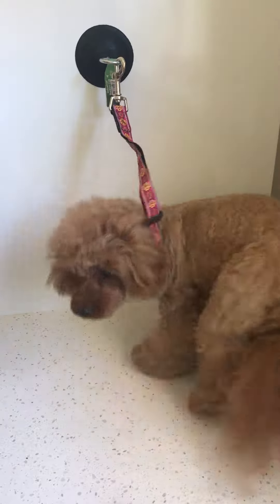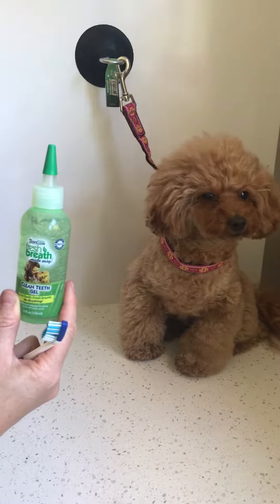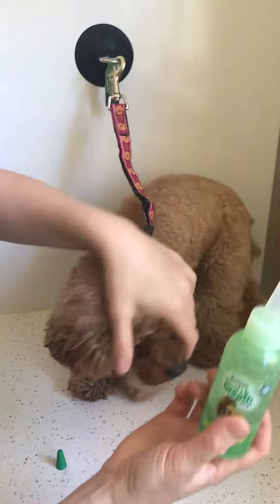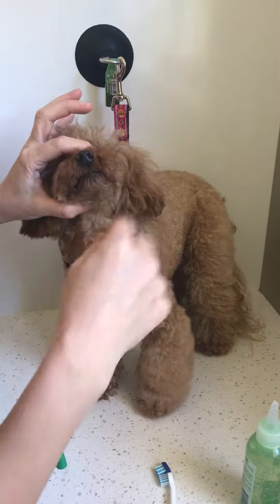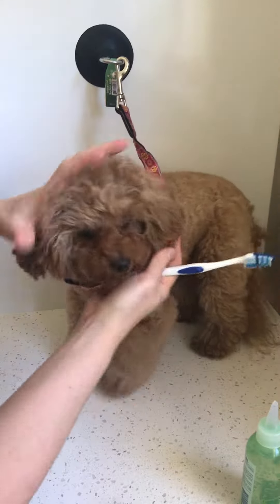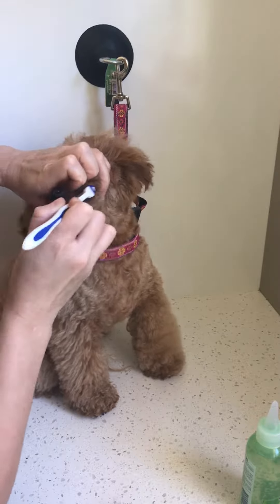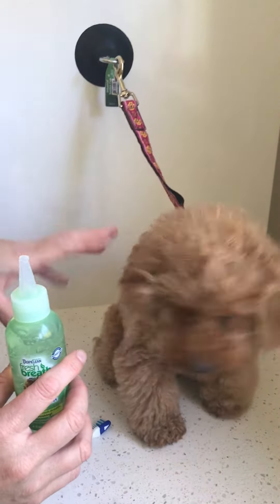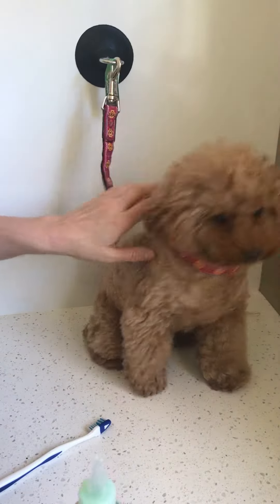How to use Tropiclean Breath Fresh on your dogs for oral health